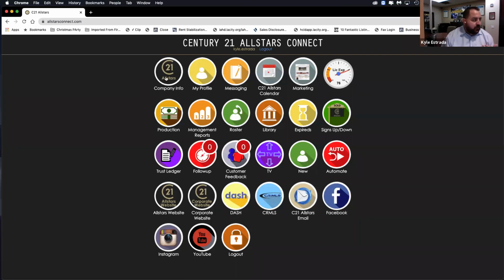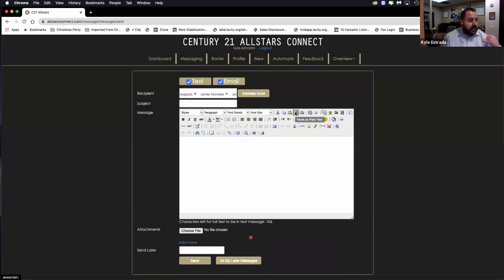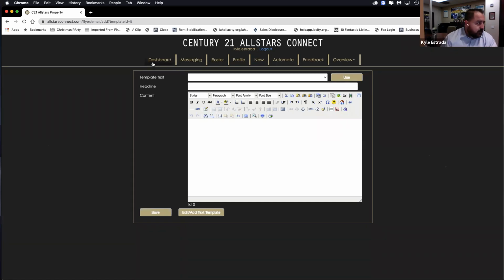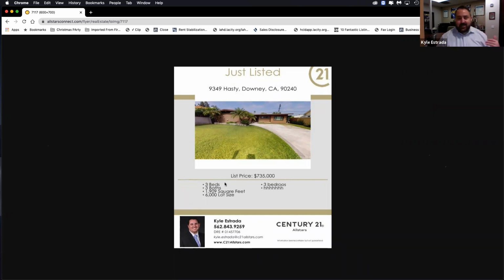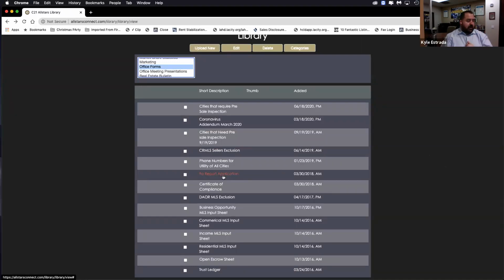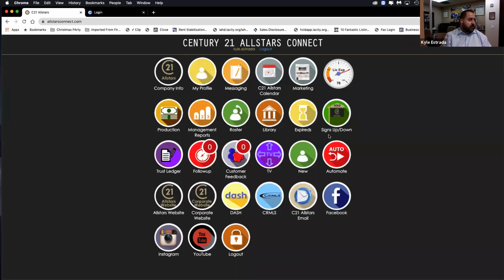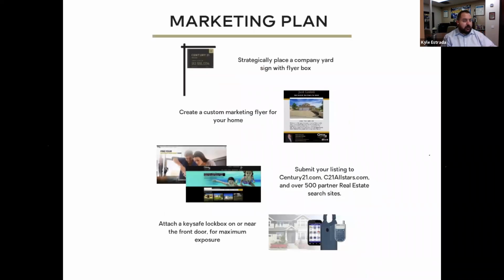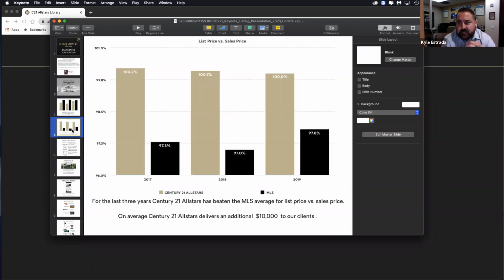Virtual tools AllstarsConnect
AllstarsConnect is a proprietary intranet system, that gives you access to comunication with agents in the company, marketing tools and much more. Learn about this tool only available to CENTURY 21 Allstars agents.